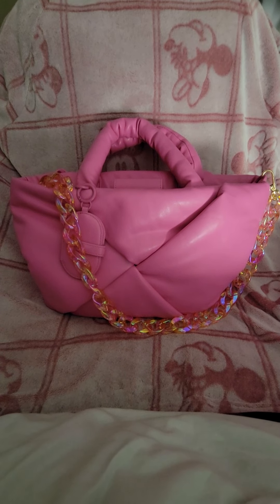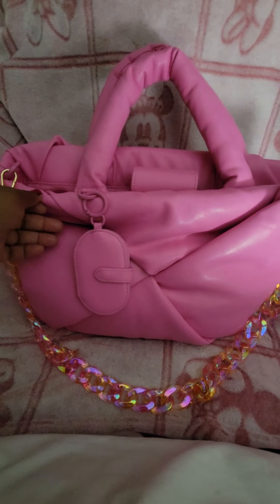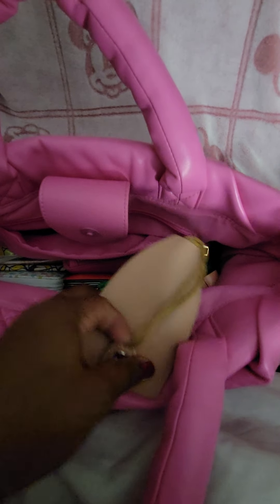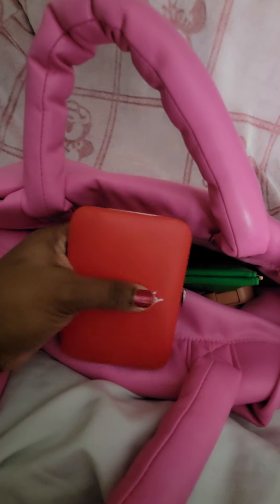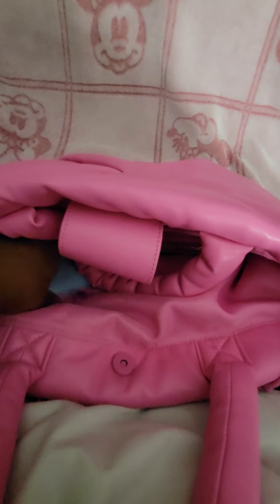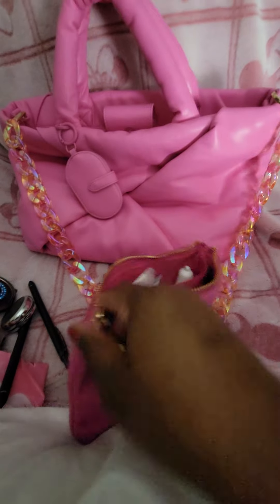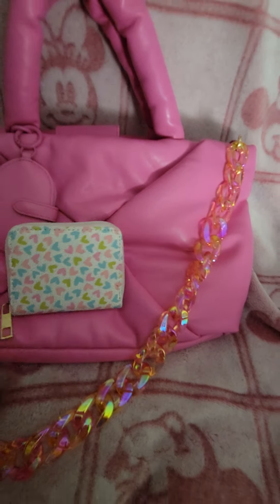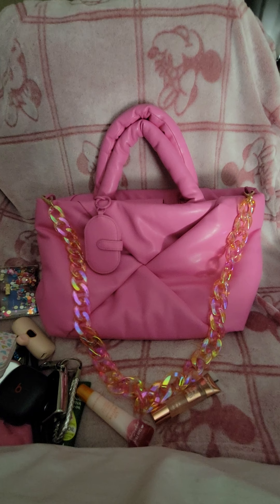What's in my Target bag?